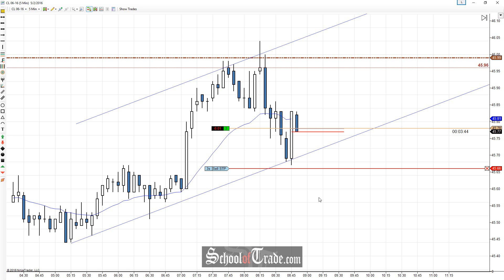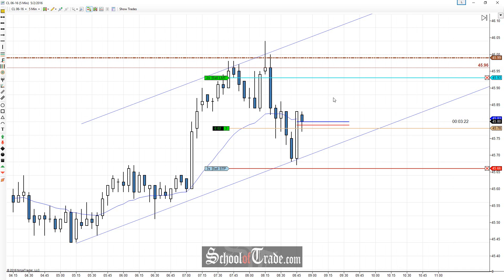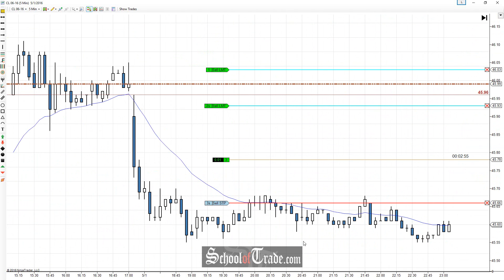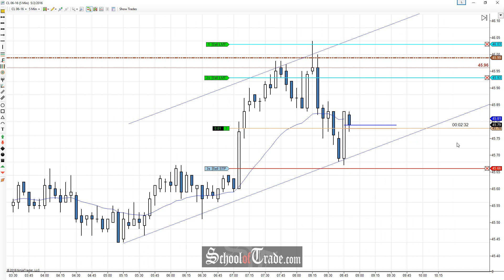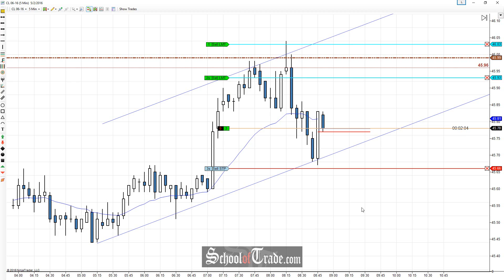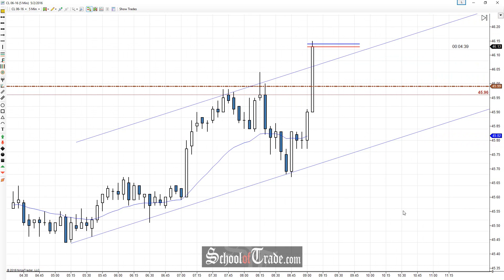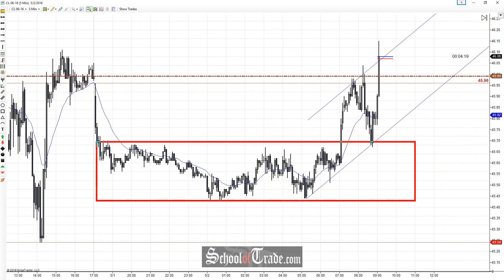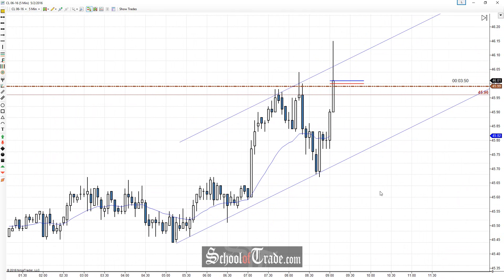Price Action Trading The Pullback On Crude Oil Futures; SchoolOfTrade.com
Today we see Crude Oil starting off the day with a nice move up off the lows and bullish support running with price with heavy buying pressure shutting down the sell moves.